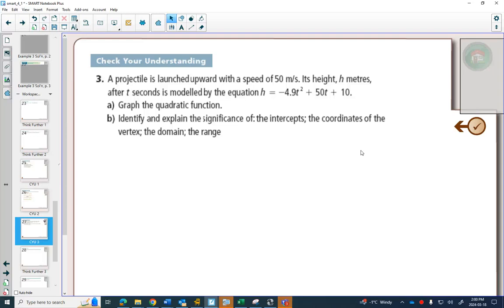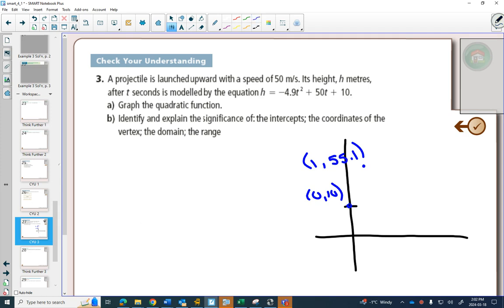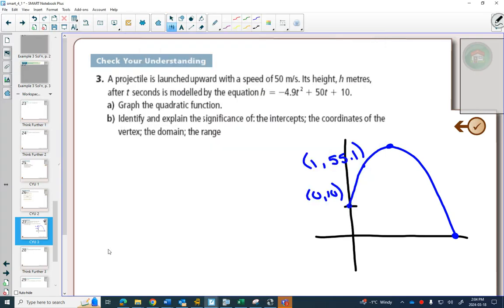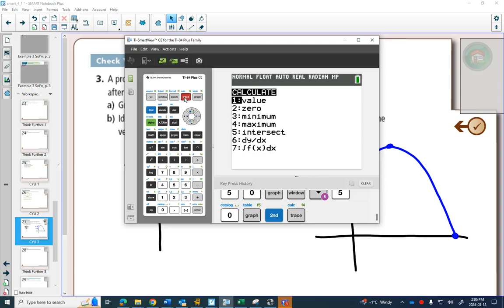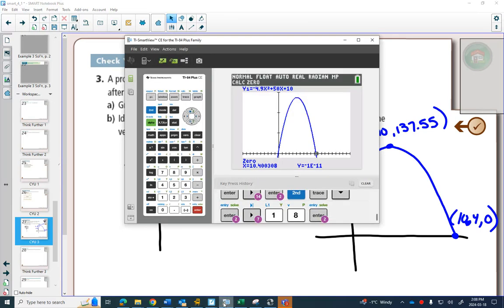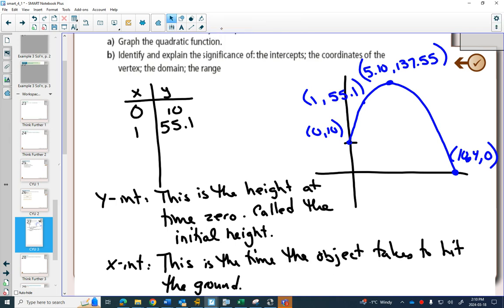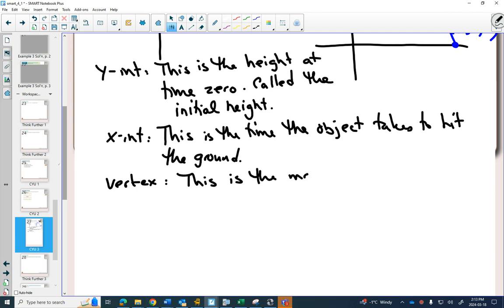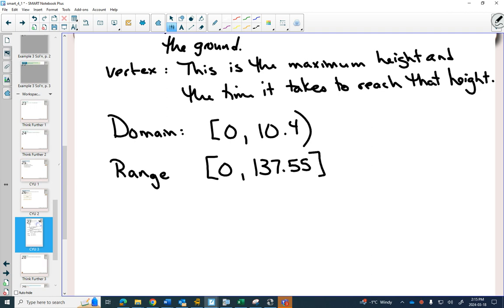30SP 4 3 Example 3